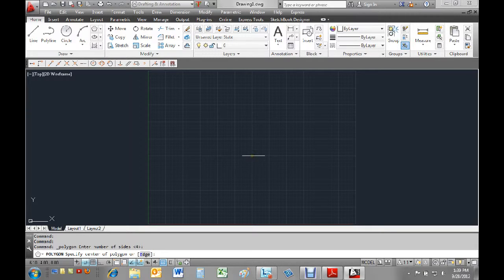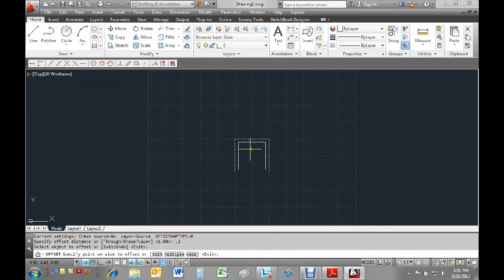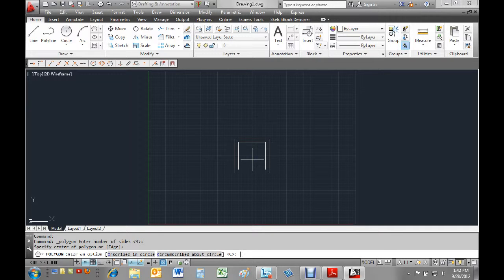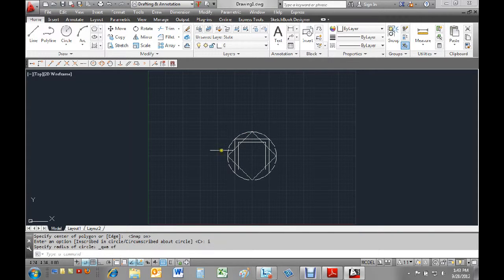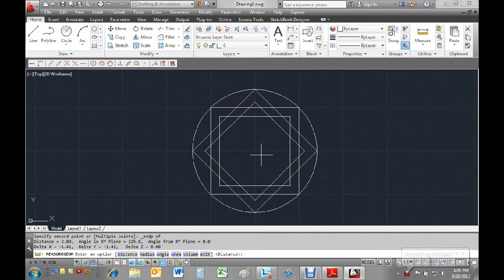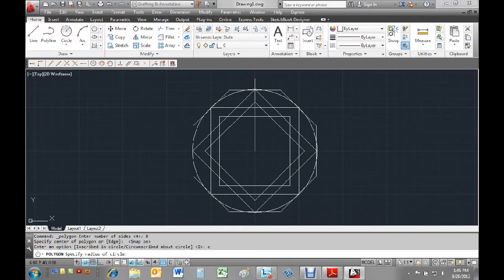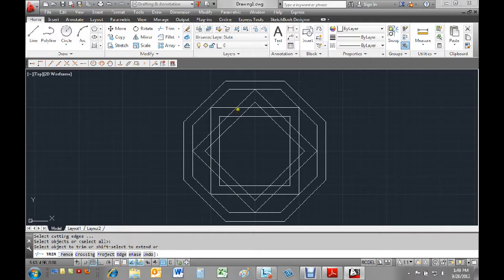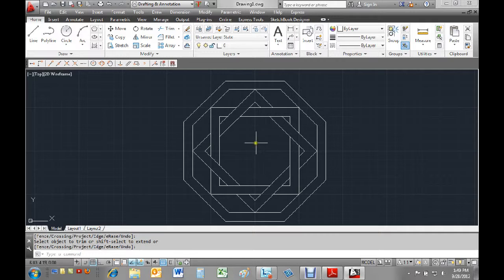My Edited Video